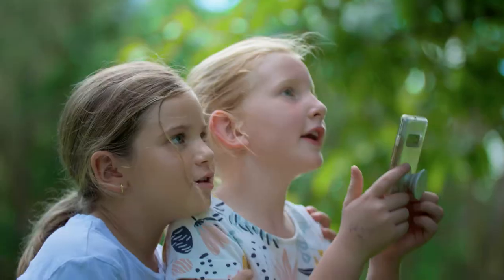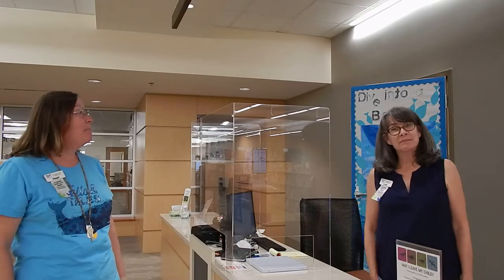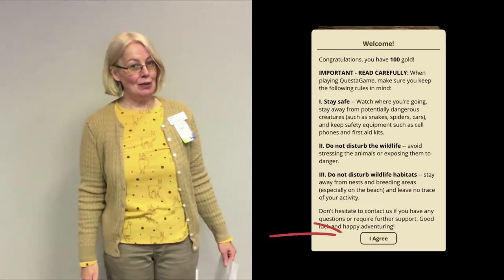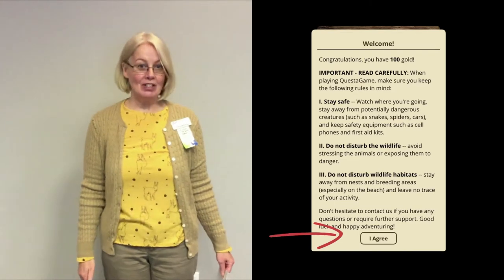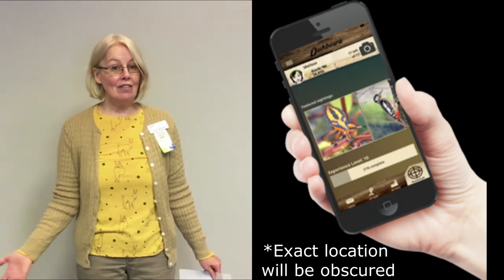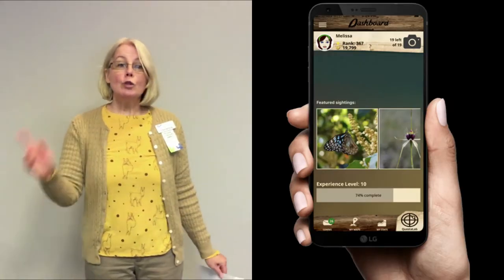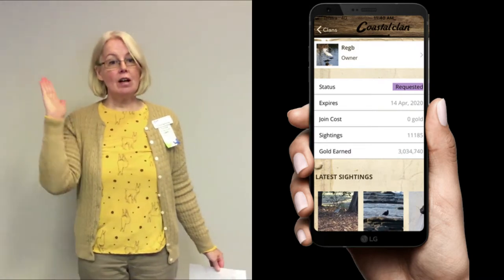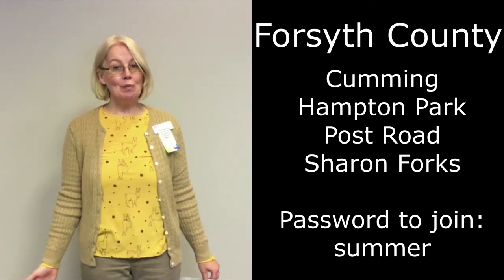Citizen Science: QuestaGame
Go Outside, for Science! Explore the world around you, collect data for real world scientists and compete against other Forsyth County library patrons!

Get in the game this summer with QuestaGame, all the fun of going on a quest, the challenge of a game, and the excitement of going head-to-head with your neighbor! To get started, simply download the free QuestaGame app and snap a picture of a plant or animal in nature to start earning gold!

Check back or stop by the library at the end of May for information on how to join your home library's team.